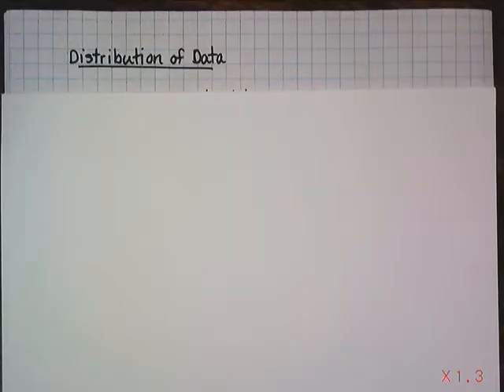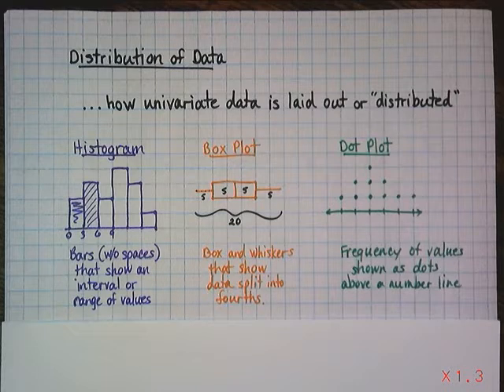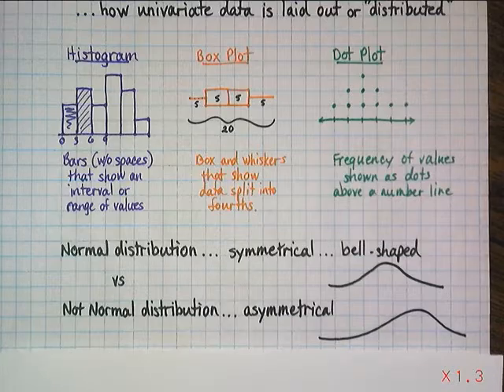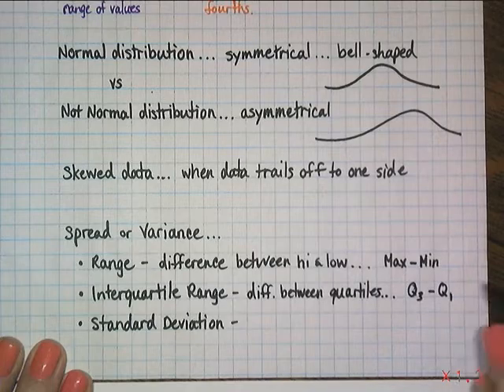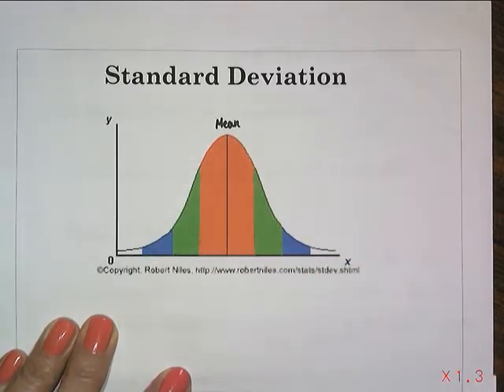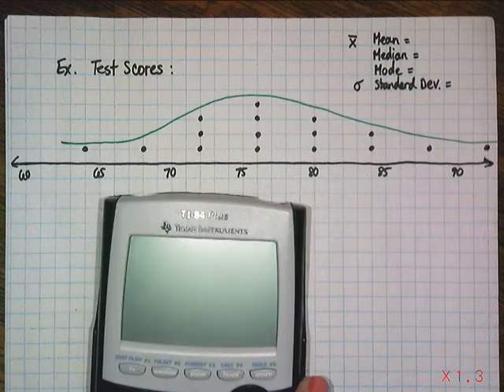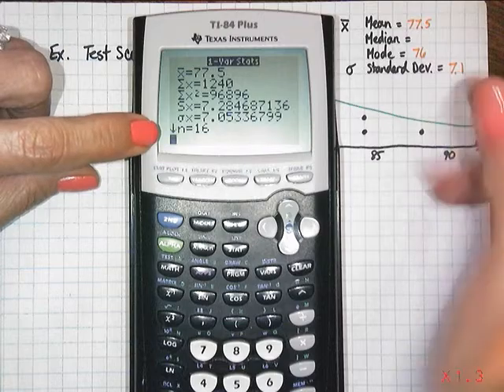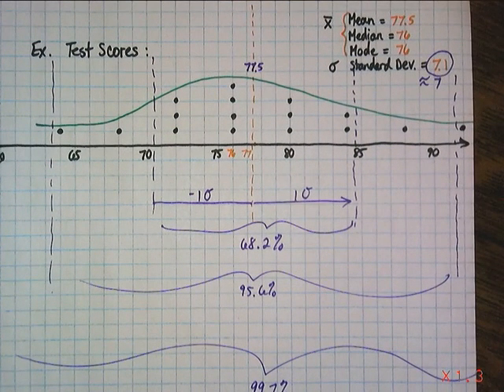Data Distribution_Payne